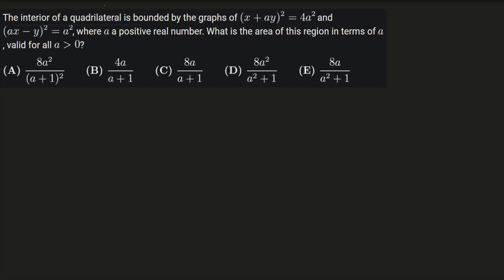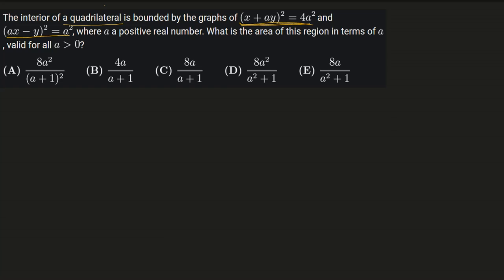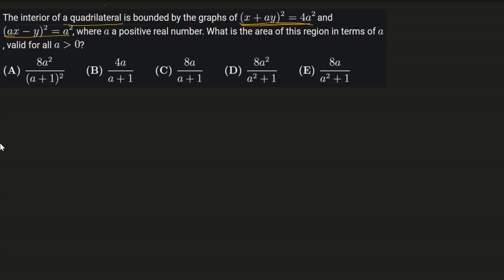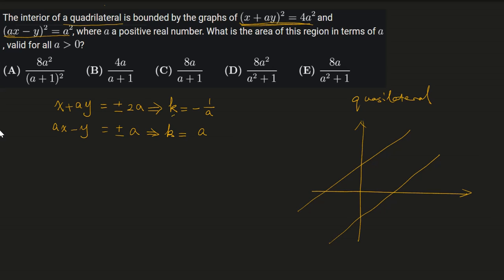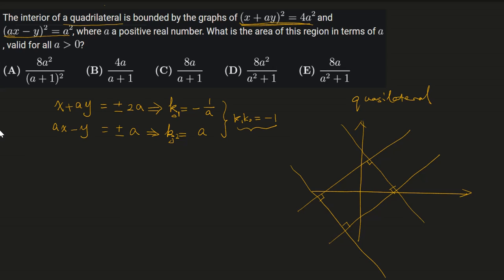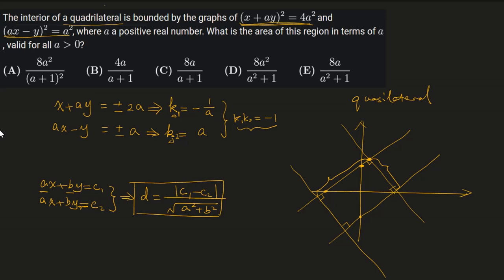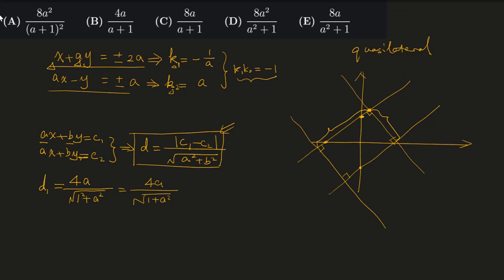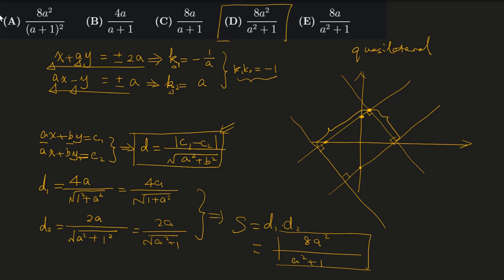Analytical equations to represent a rectangle and its area calculation - AMC10 2021A P24